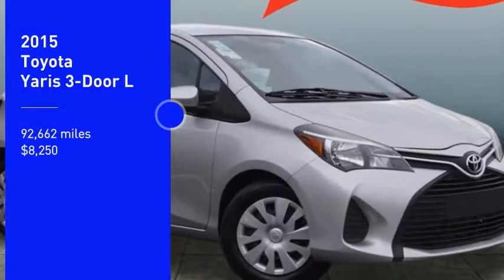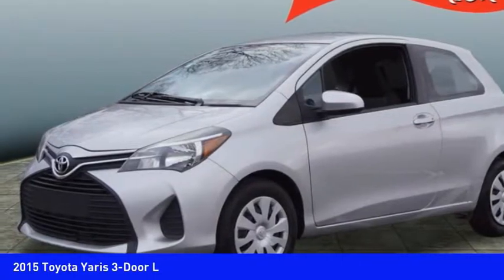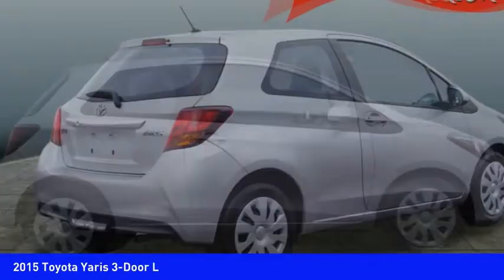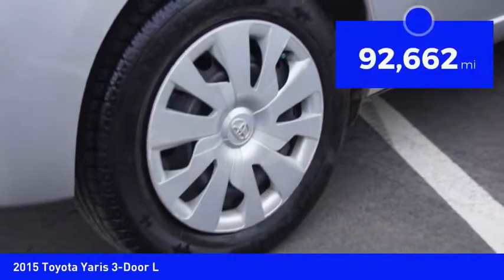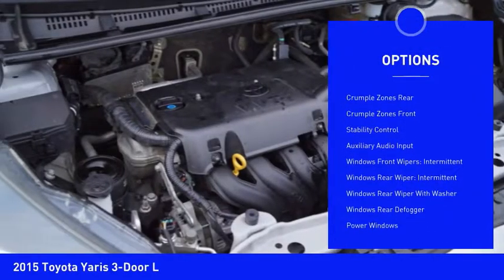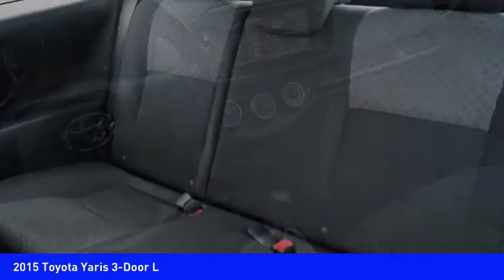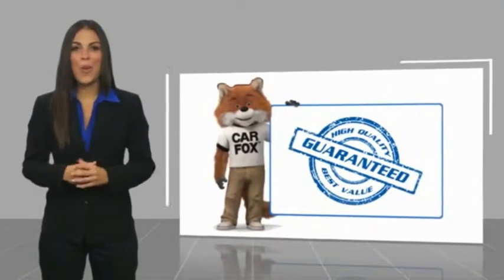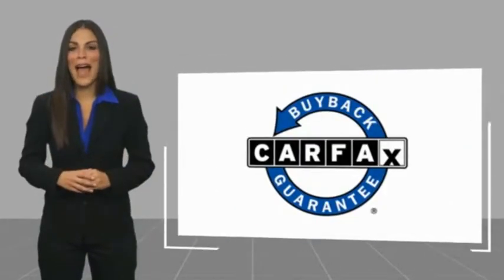2015 Toyota Yaris Huntersville NC 14024ZA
2015 Toyota Yaris 3-Door L

Pick up this Silver 2015 Toyota Yaris, available today at Randy Marion Buick GMC. This could be the one you've been searching for.